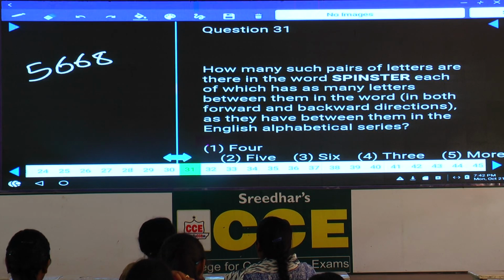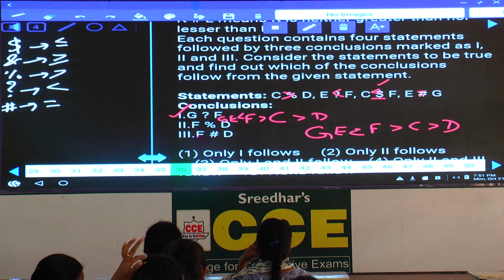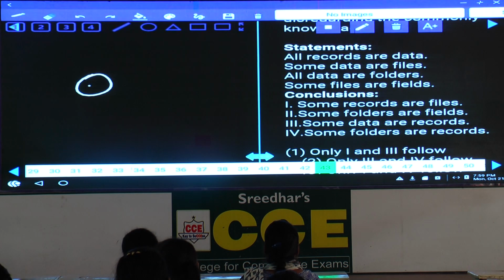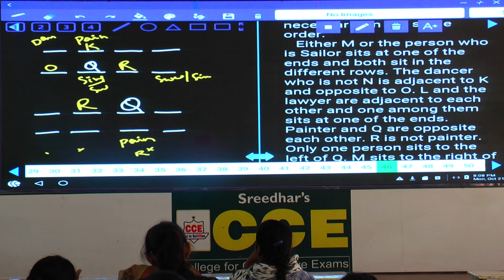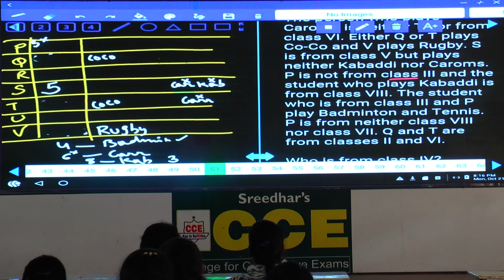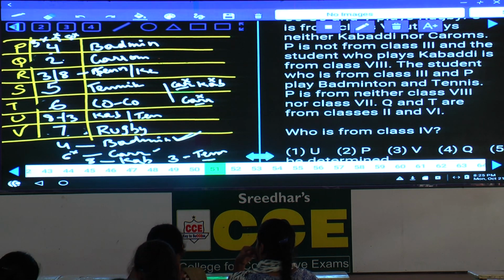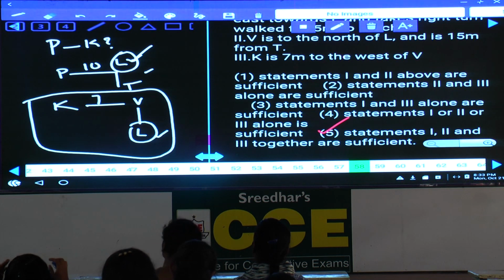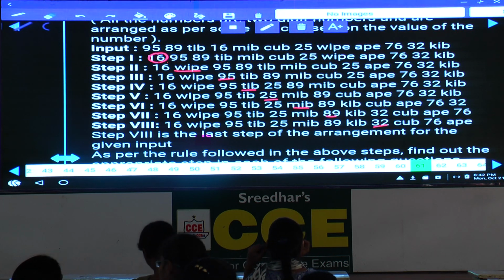IBPS CLERK PRELIMS 668 | LIC ASSISTANT 631 | NABARD ASSISTANT 624 | REASONING TRICKS